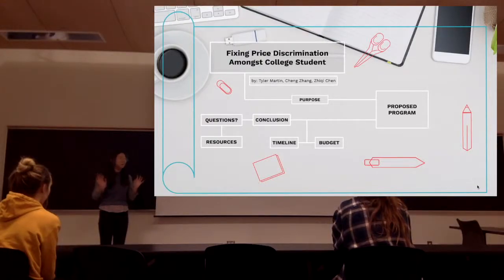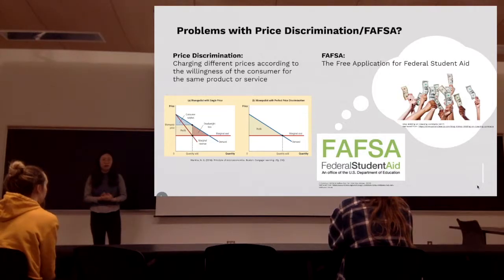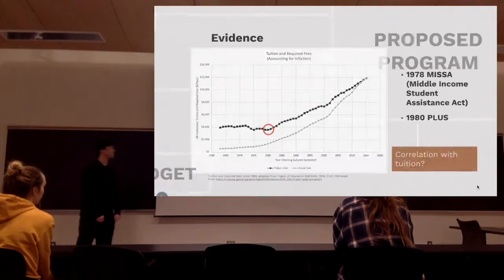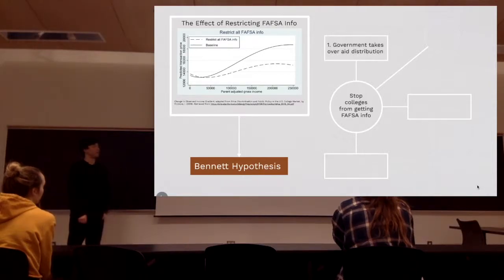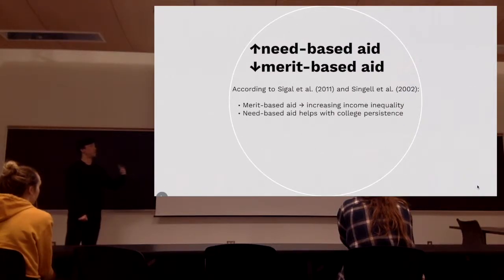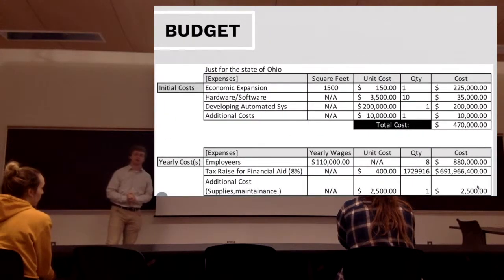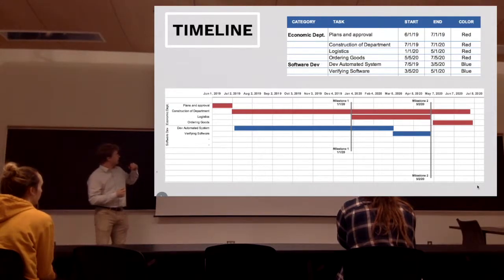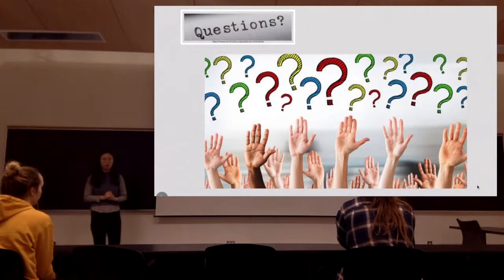Proposal to Eliminate Price Descrimination Amongst College Students